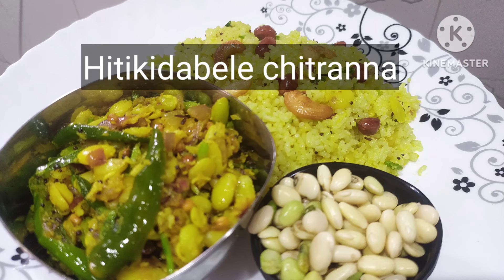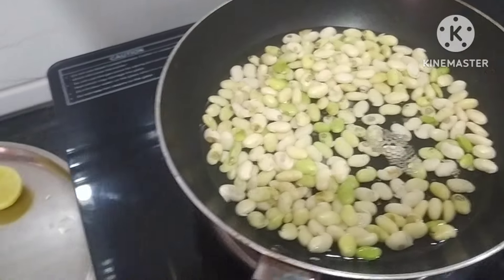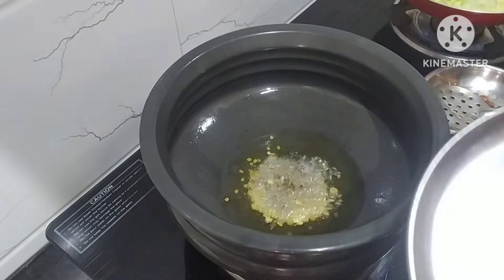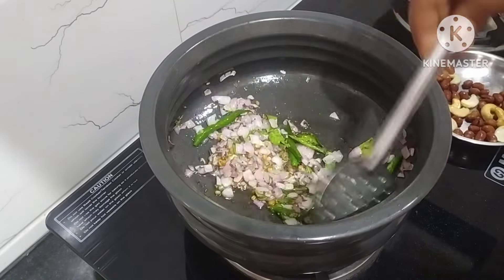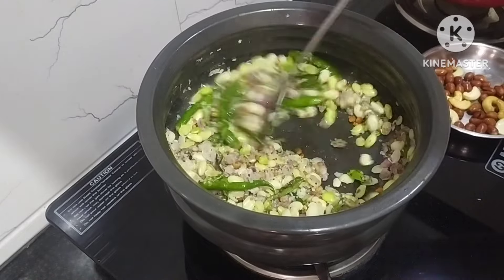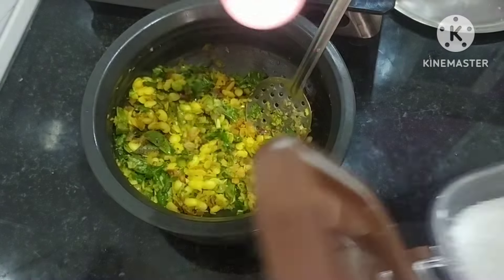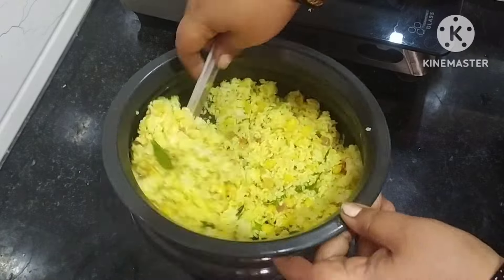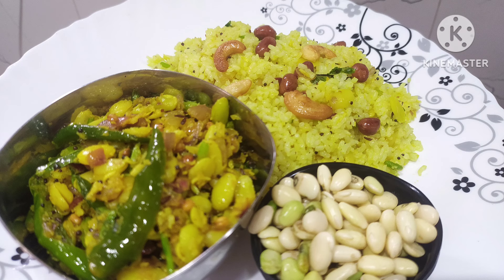ಸಂಕ್ರಾಂತಿ ಸ್ಪೆಷಲ್ ಹಿತಕಿದ ಅವರೇ ಬೇಳೆ ಚಿತ್ರಾನ್ನ ಮಾಡುವ ವಿಧಾನ Hitikida Avarebele Chitranna.